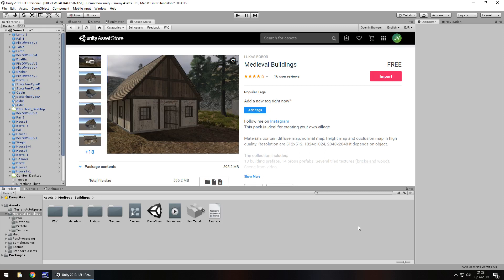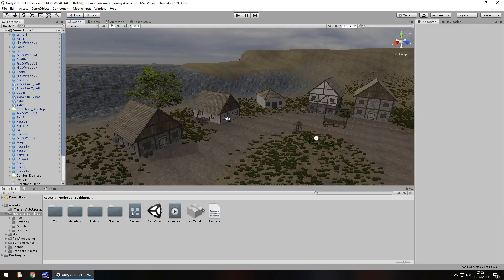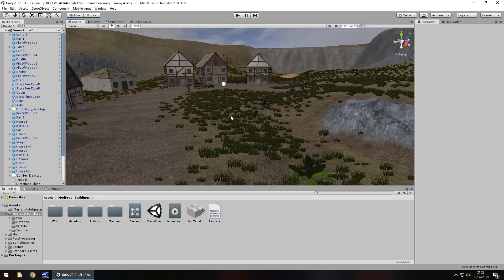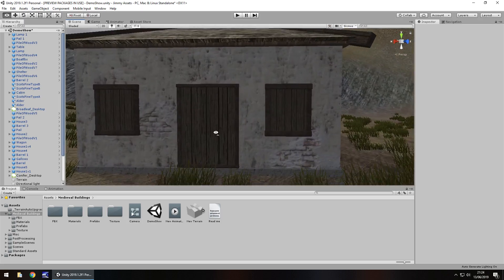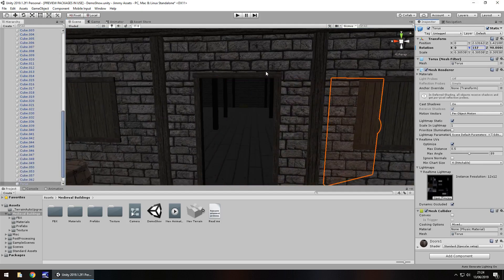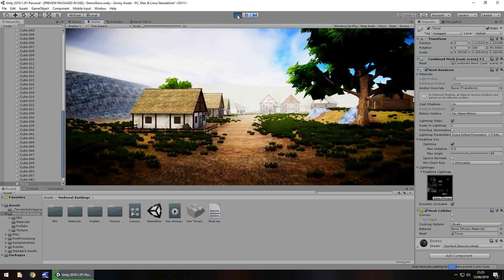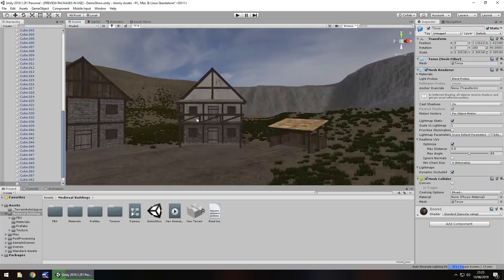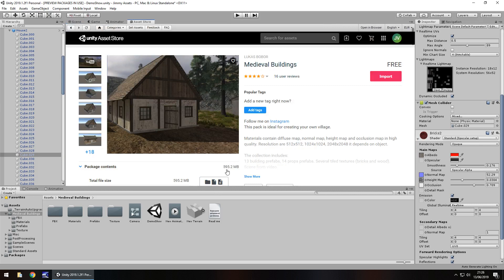UNITY ASSET REVIEW | MEDIEVAL BUILDINGS | INDEPENDENT REVIEW BY JIMMY VEGAS ASSET STORE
This pack is ideal for creating your own village. Review conducted independently and no money was received for this review.

Who Is Jimmy Vegas?